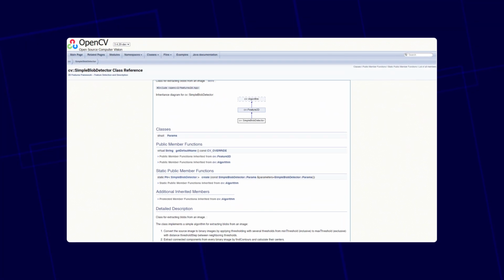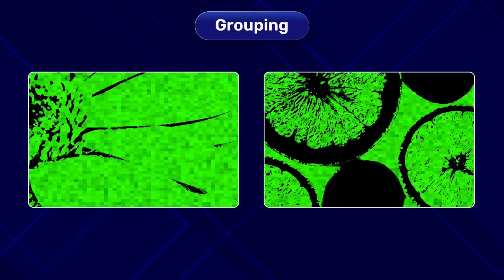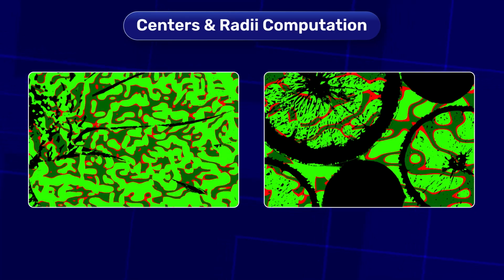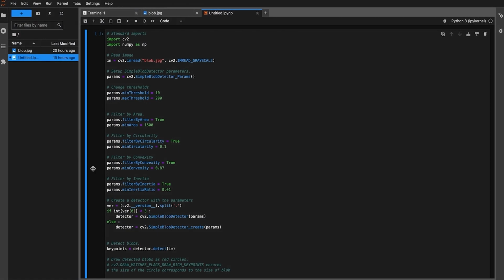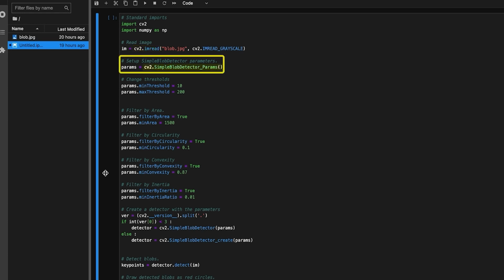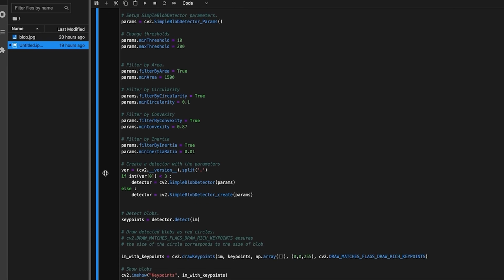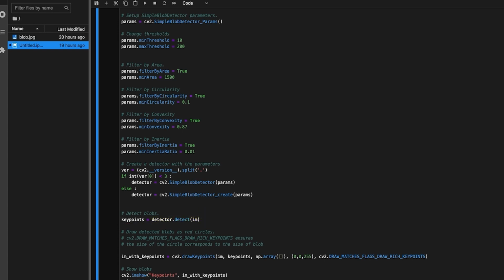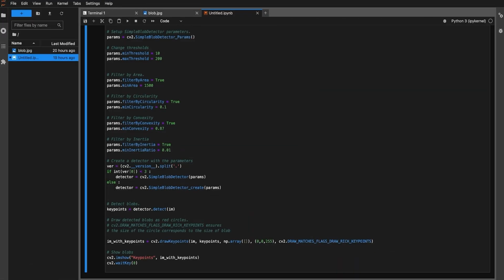Blob Detection in OpenCV & Python: A Comprehensive Guide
In this video, we're exploring blob detection with OpenCV and Python.
This tutorial is great for anyone interested in computer vision or image processing. We'll guide you through each step, making sure you understand how to detect and analyze blobs in images. The code is available for download, so you can try it out yourself!